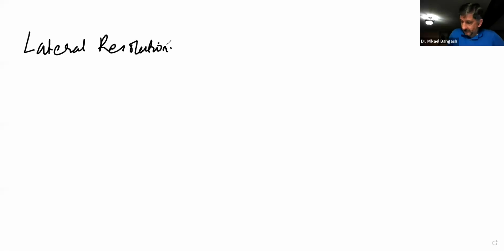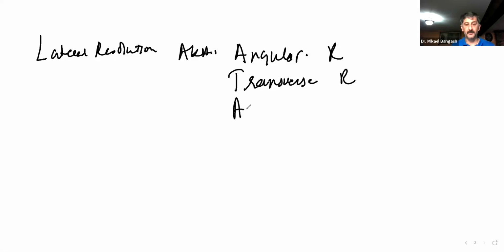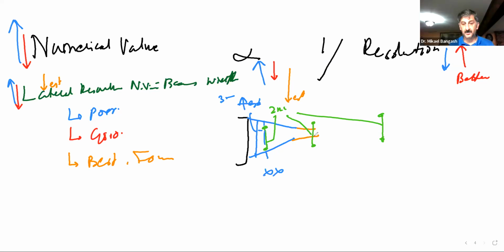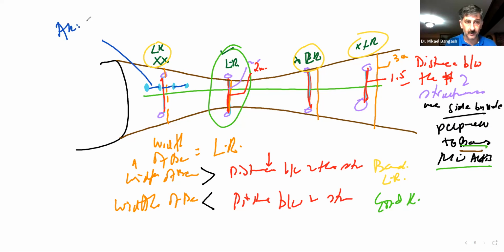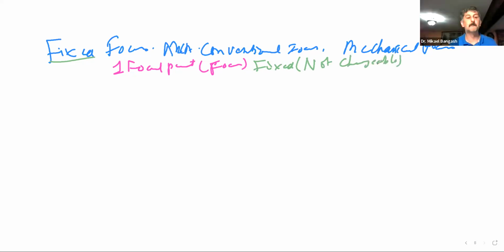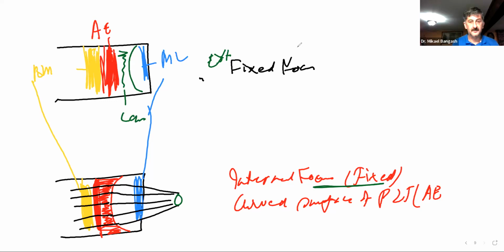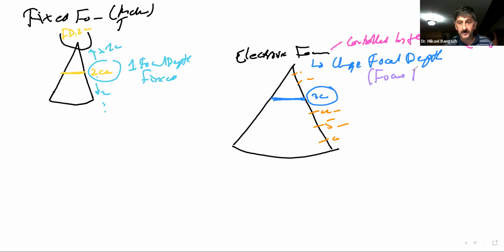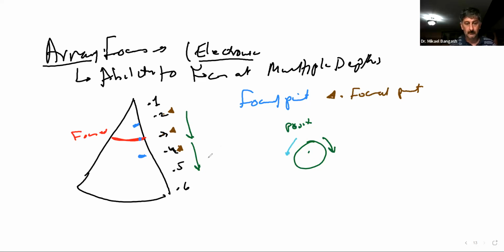GMT20230717 130855 Recording 1920x992